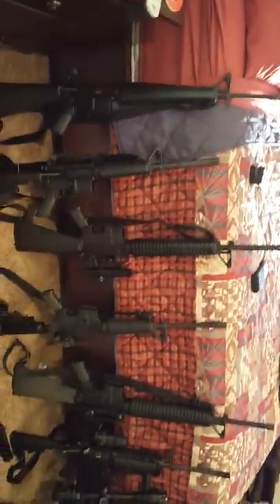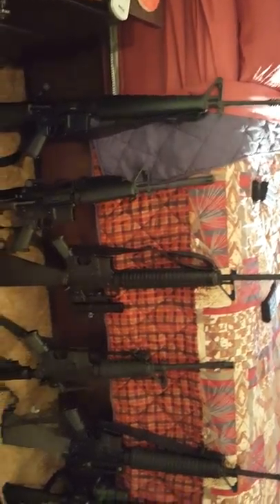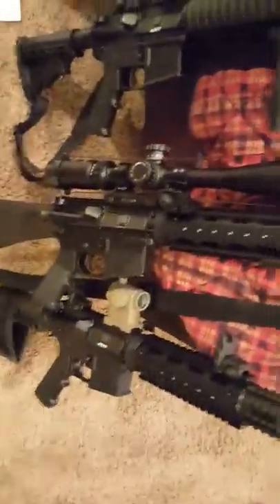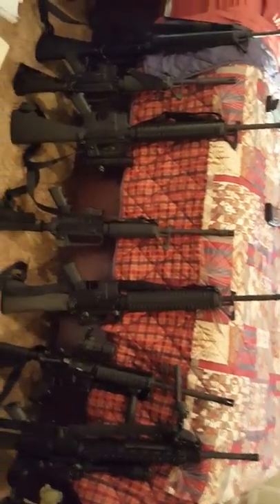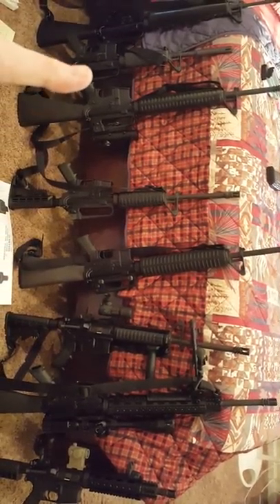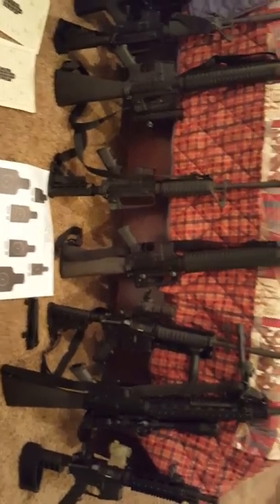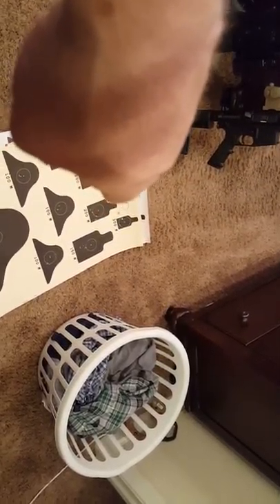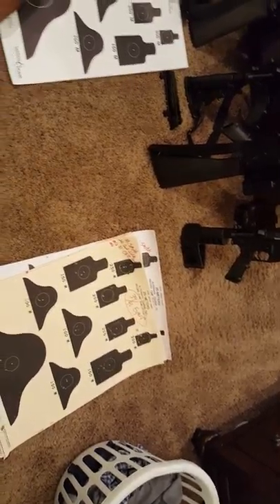AR 15 zero, qual, training and type ammo you should use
55 or 62 grain. Basic info for the barrel you have on your AR-15 or carbine